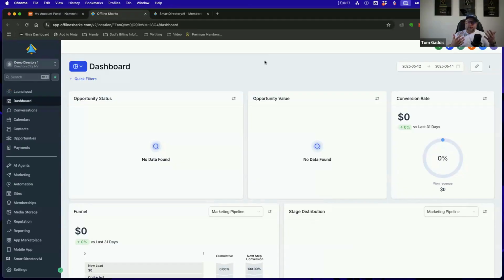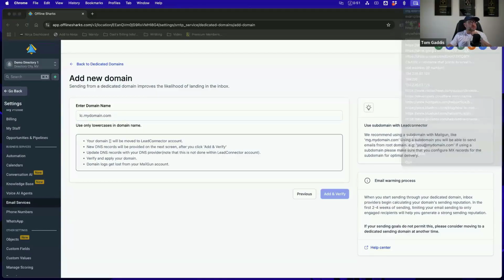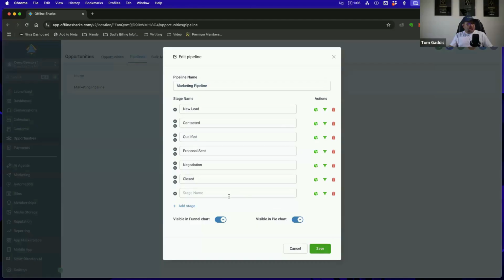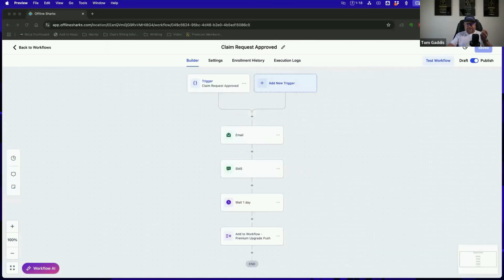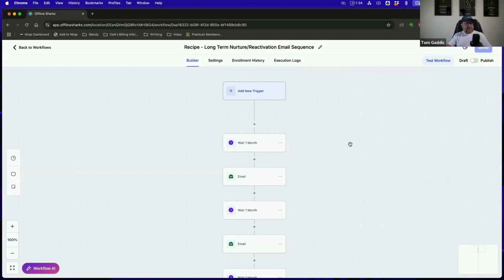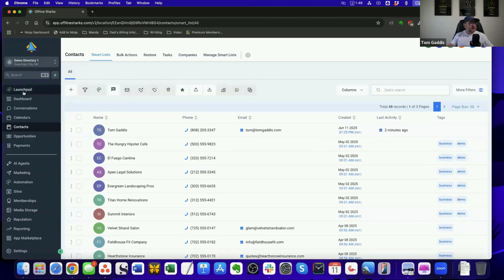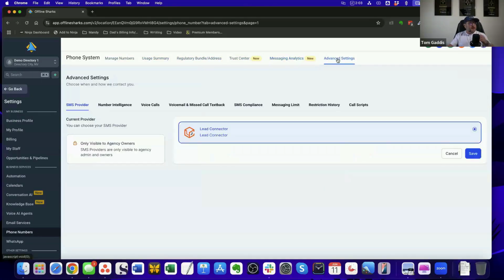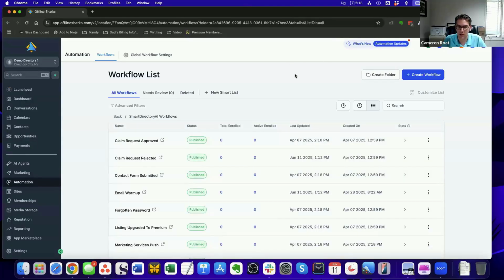Winning with Workflows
Tom shows you how to build and customize powerful workflows inside HighLevel—including the exact ones we use in SmartDirectoryAI. You’ll get a behind-the-scenes look at how we streamline follow-up, onboard clients, and trigger campaigns automatically… all without writing a single line of code.

Download the Winning with Workflows guide here